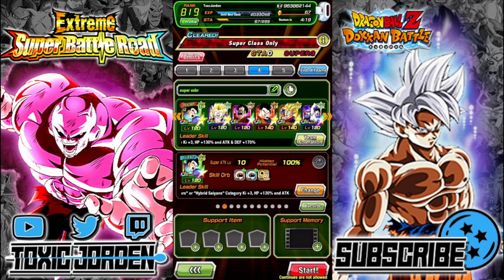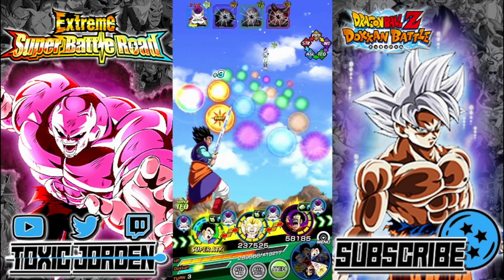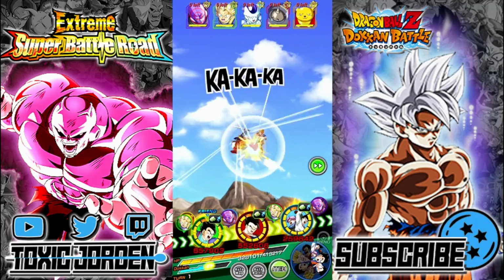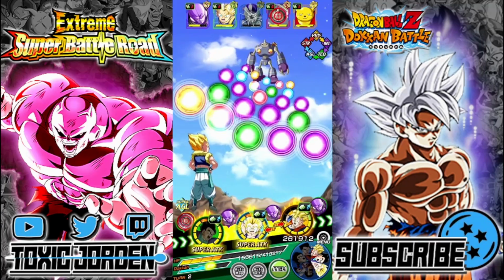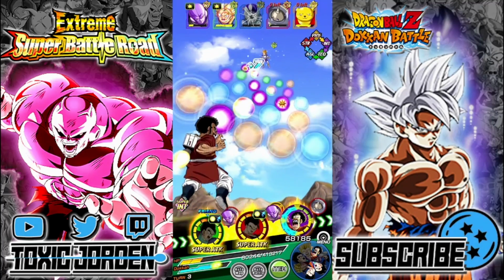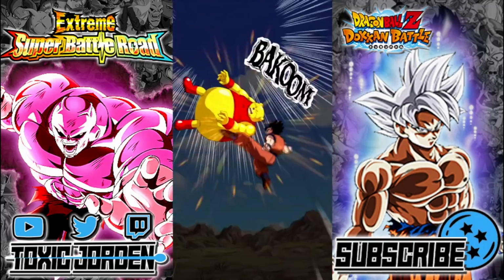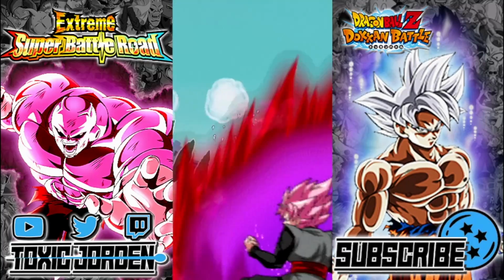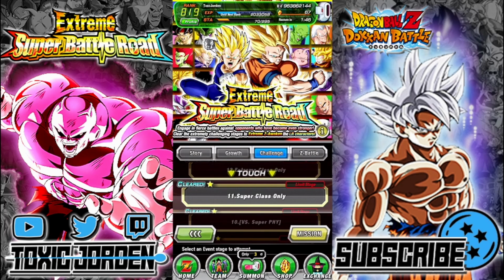*NO ITEM RUN!!* OVERPOWERED HYBRID SAIYANS TEAM TANKS EXTREME SUPER BATTLE ROAD!! (SUPER CLASS)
Ultimate Gohan and Super Saiyan Gotenks are a nasty combination in this ESBR stage!